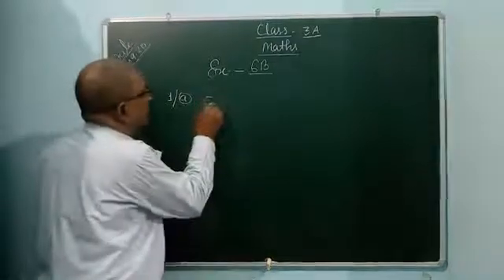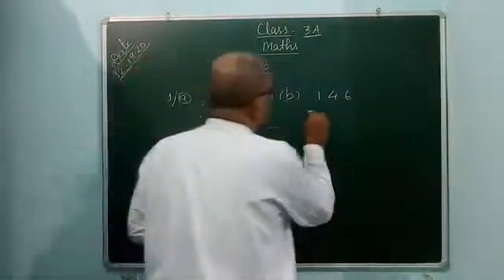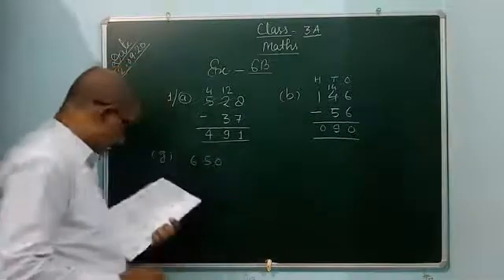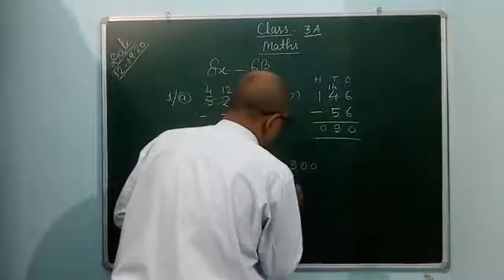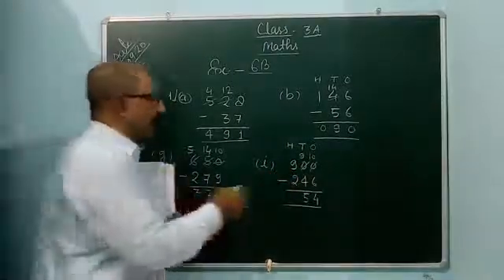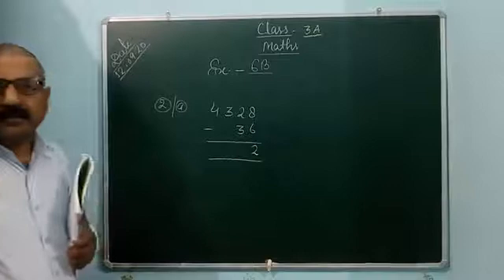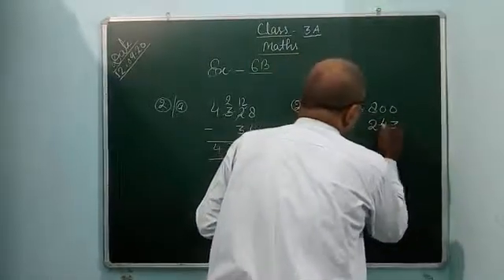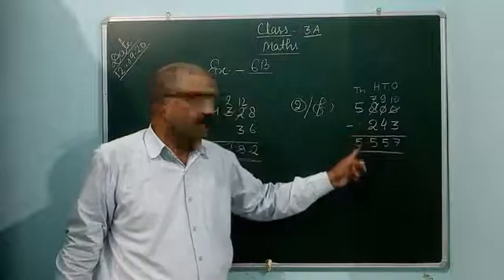Maths 3 Unit 6 Exercise 6A